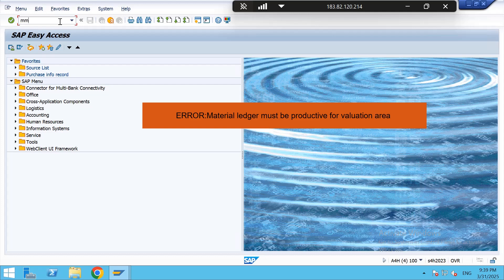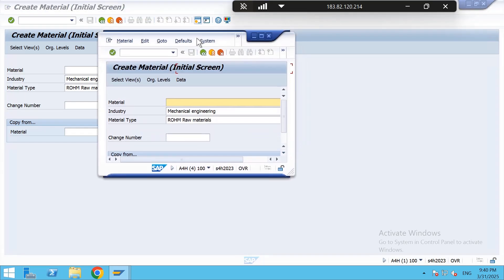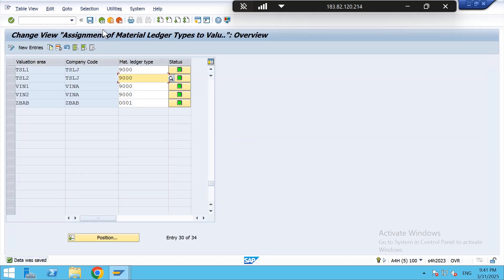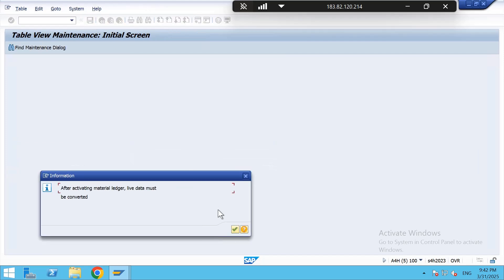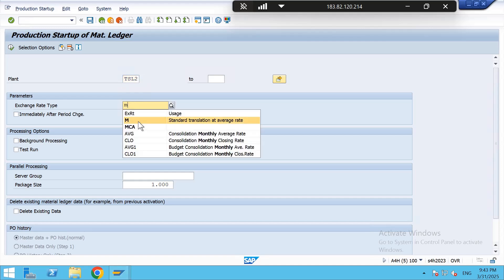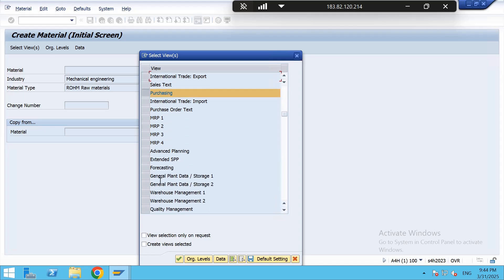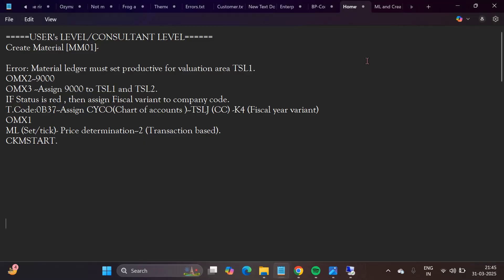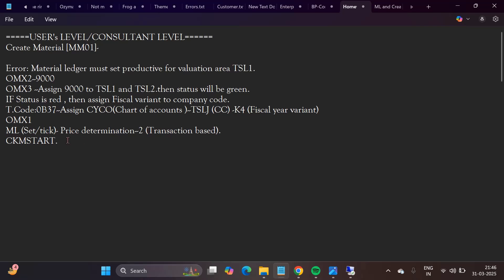Fixing "Material ledger must be productive for valuation area "Error in SAP MM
Are you facing the "material ledger must be productive for valuation area "error in SAP MM? this video provides a step by step guide to understanding and resolving the issue.
how to activate material ledger correctly
The key setting required for proper valuation.